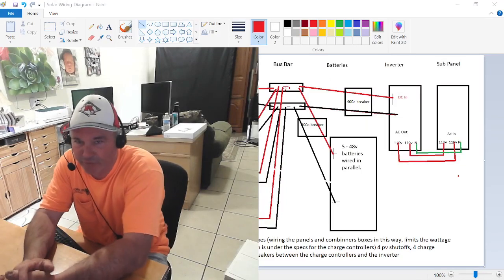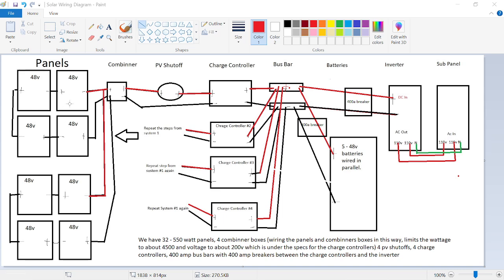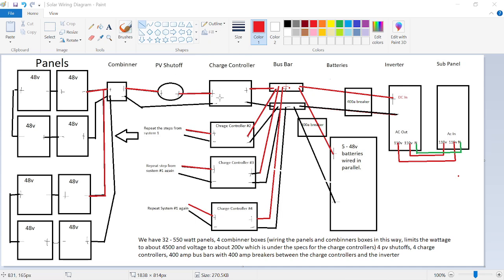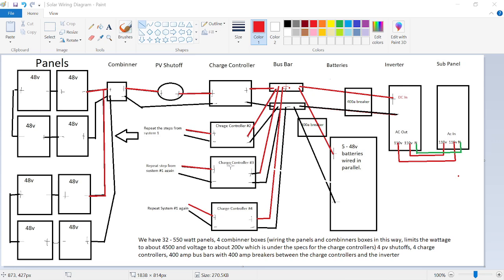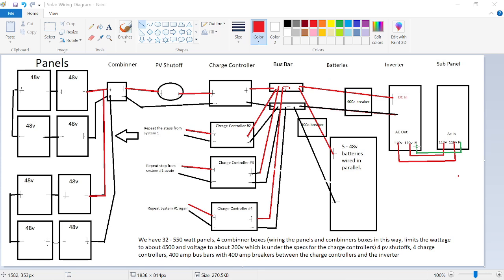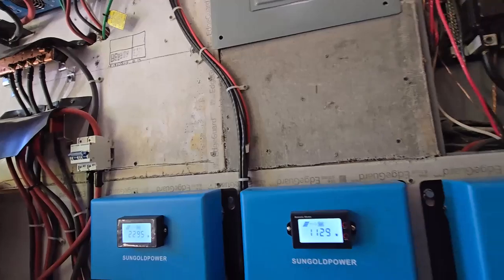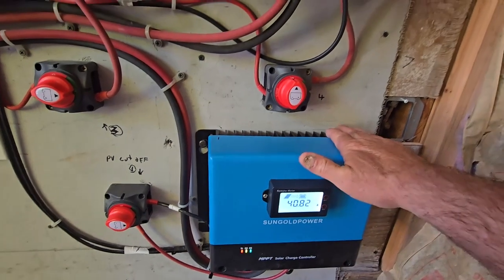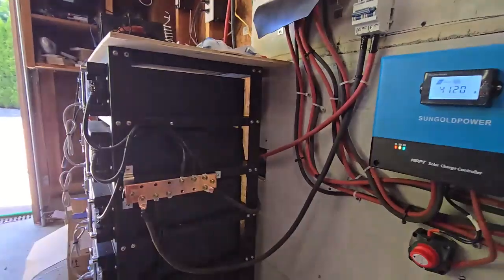Solar Electric System, Complete Wiring Diagram for Hybrid System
Many people have asked for a diagram of how I wired the solar system, here is a rough drawing of how I did ours.

One of the most important steps in building and designing a solar panel power system is to not overload the charge controllers.

 In this video we show you how to avoid do that with wiring the panels in series.
(Once wired in series they are now called solar panel arrays.)

 Then using the combiner boxes to hook up the groups of panels that are wired in series now hook them up into a parallel setup.

Wiring in series adds the wattages of the panels up and the voltages of the panels up.

Wiring the solar panel arrays in parallel within the combiner boxes
keeps the voltages the same but increases the wattage.

Example: If you have 8 solar panels that are 440 watts and 50 volts.
You wire them into 2 arrays.
4 in series (positive to negative, then positive to negative...)
you now have 2 arrays that equal 1760 watts and 200 volts each.
Now wire the 2 arrays into a combinner box and you should end up with 3520 watts and 200 volts.

These are the numbers you want to make sure are not greater then what your charge controllers can handle...

See our video on Charge Controllers below.

Sungold Power Solar Panels